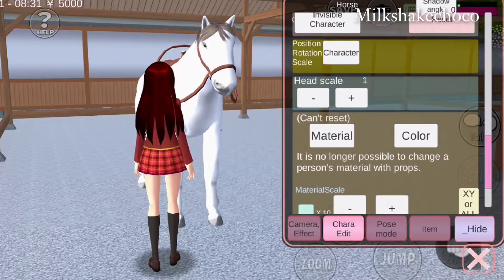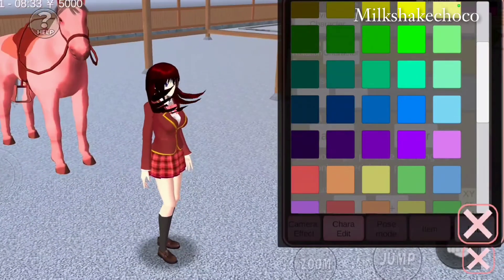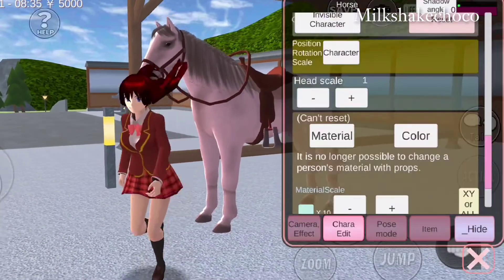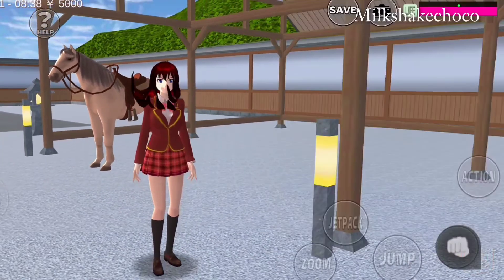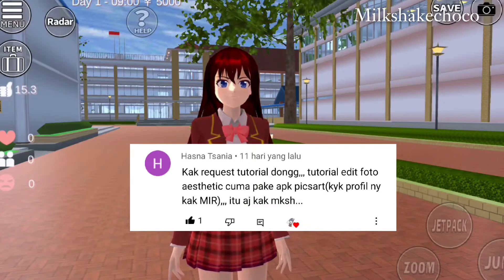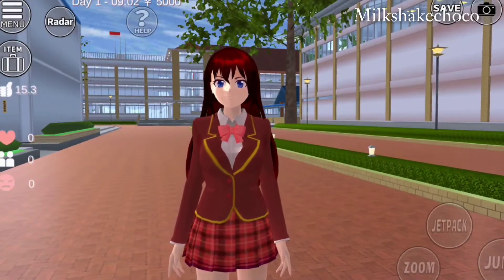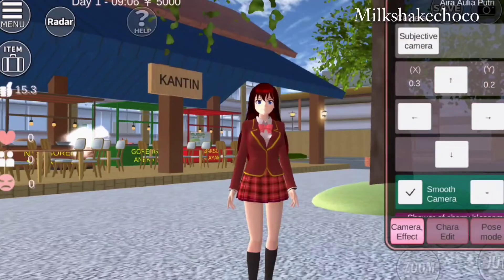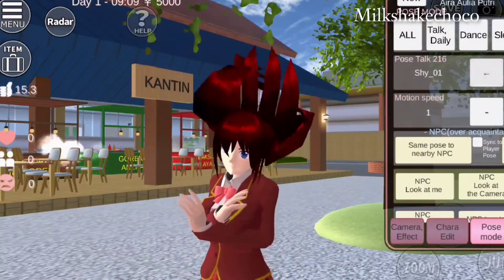Tutorial random💗||cara mengedit foto aesthetic, cara mengubah warna kuda||Sakura school simulator 💗